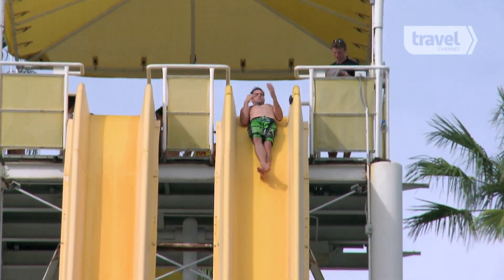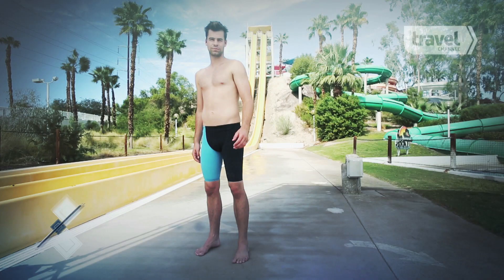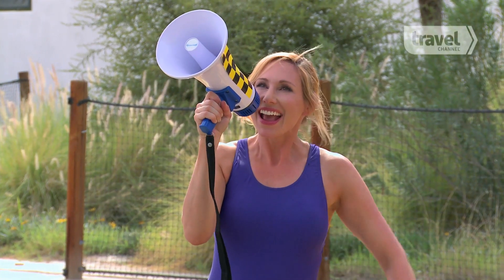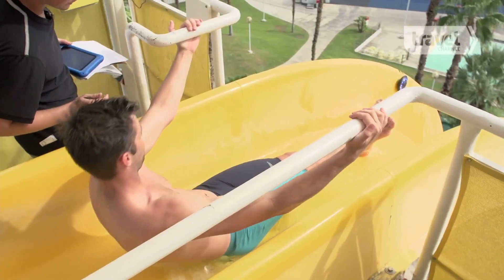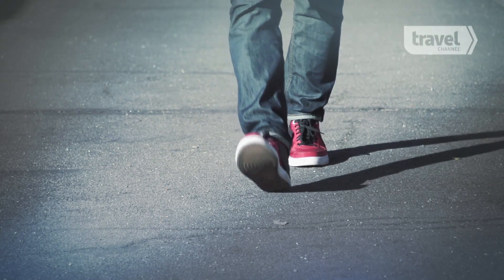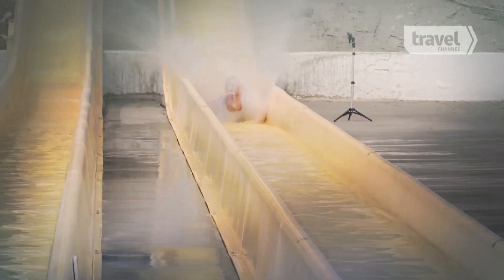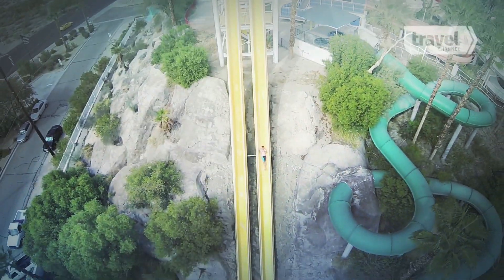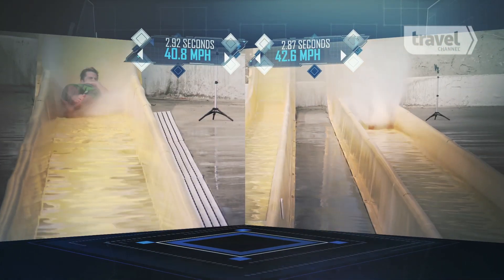How to Get the Most Speed on a Waterslide | Thrill Factor | Travel Channel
“Slippery When Wet” –Premieres Wednesday, September 2 at 8:30 p.m. ET/PT
Kari Byron learns all about the science of sliding at Wet N’ Wild in Palm Springs, Calif. By utilizing multiple hacks and techniques, Byron tries to determine the best way to get the most speed out of a free-falling waterslide.